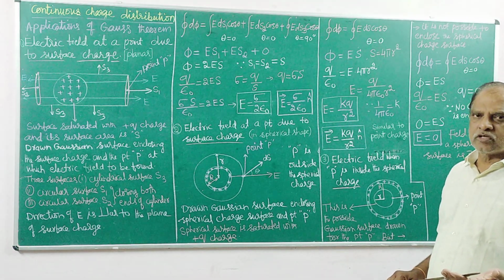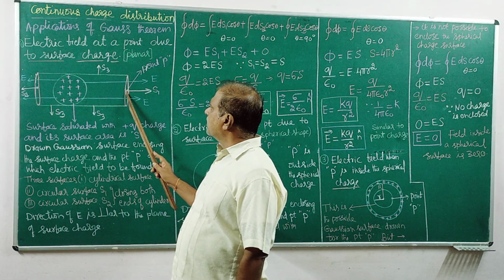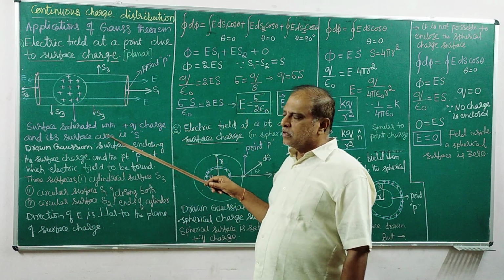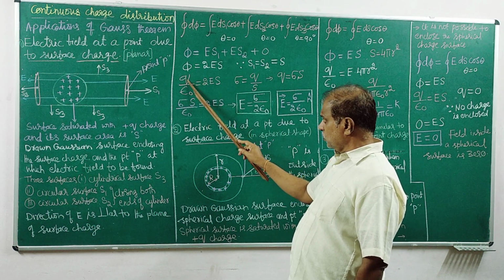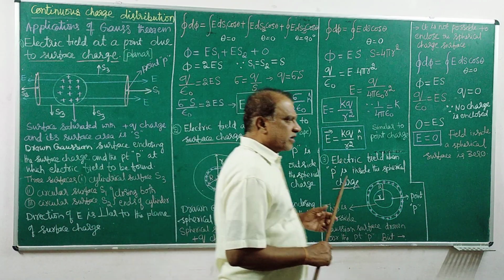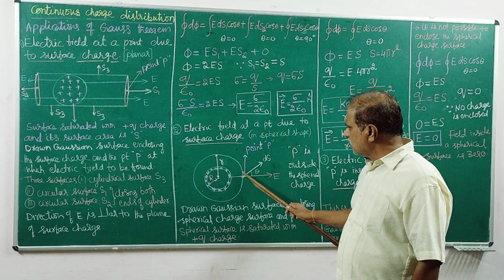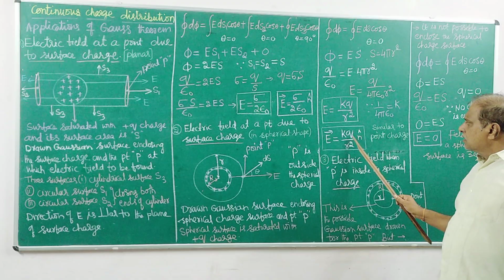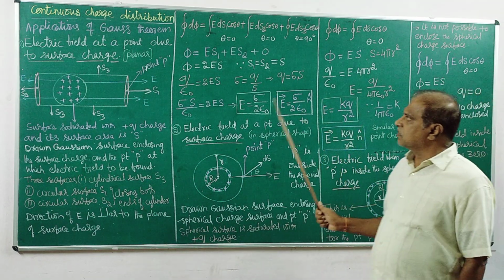class 12 physics, Electrostatics part 6B, by Muralidhara M